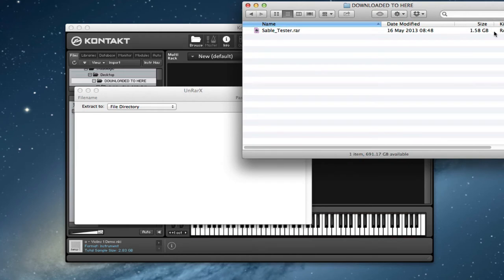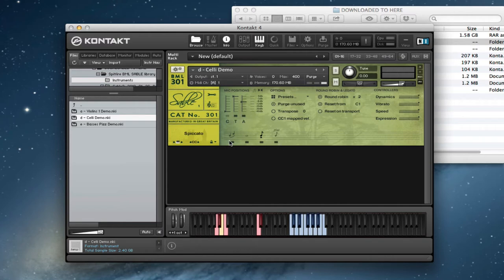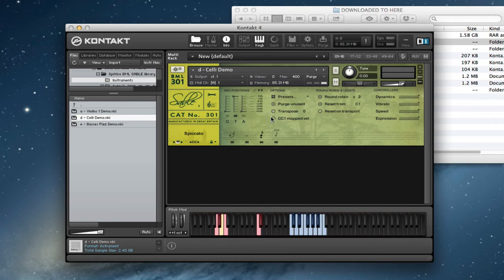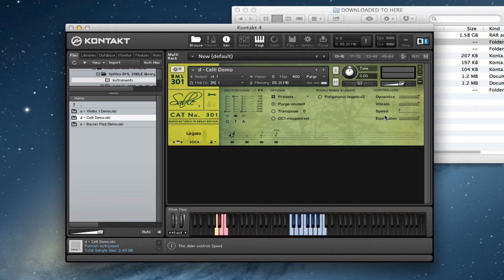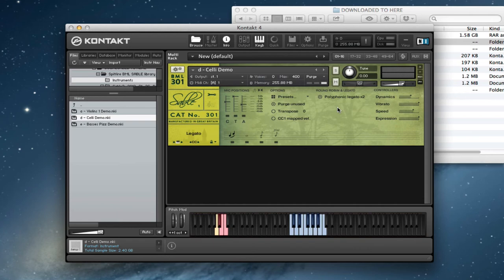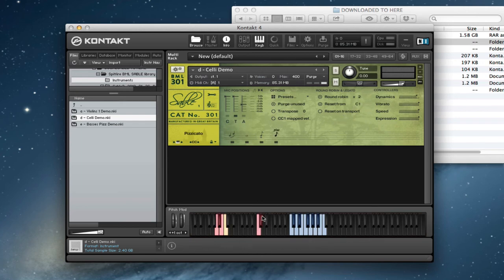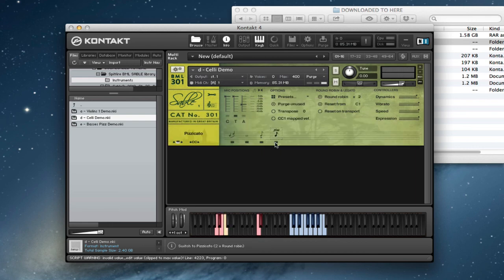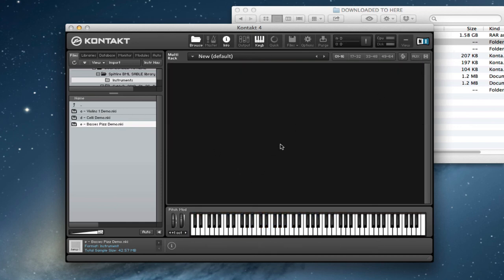Spitfire Walkthrough - Sable Strings tester patches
How to use your tryout patches for Sable strings: a detailed look at all of the controls and functionality in the patches and the library.